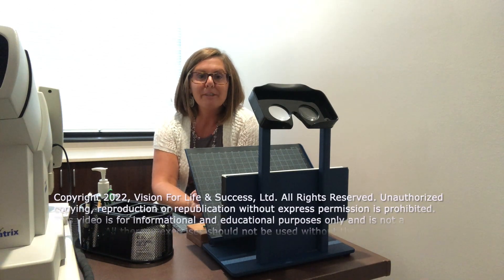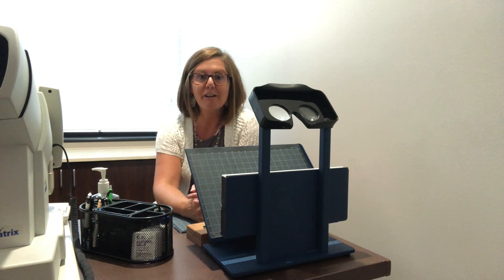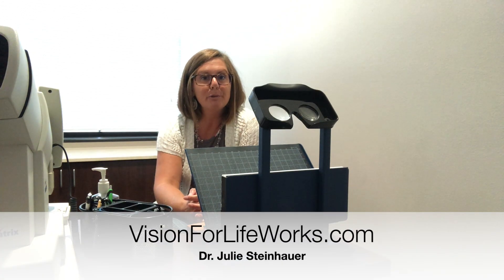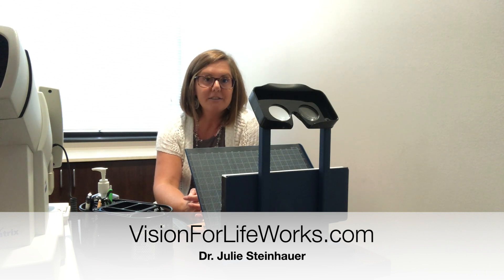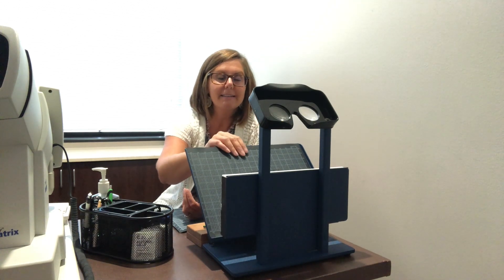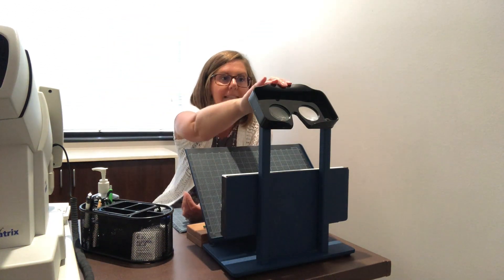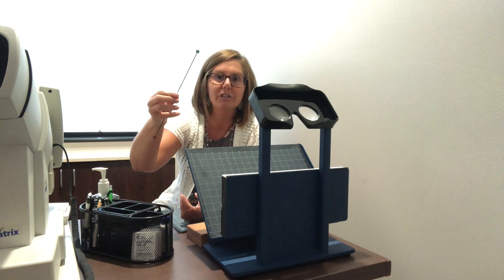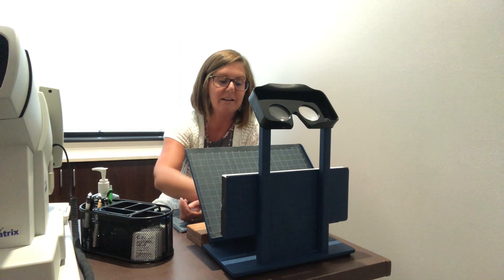3 Things We Can Determine From One Test At Our Clinic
With this handy machine, Dr. Julie demonstrates three very important things we can determine if your child is struggling with - or you yourself - that we can treat and help you or your child improve in school and every day life!

Vision For Life & Success is located in Glen Carbon, IL. We work with children and adults with various vision problems that affect their ability to read, write, comprehend, perform in sports or perform on the job. We utilize Syntonic Phototherapy and traditional in office Vision Therapy to correct these problems and improve quality of life. At Vision For Life & Success, we strive to make every patient experience exceptional. We are very excited when we have the opportunity to dramatically improve our patients lives! Our motto is "Improving Vision Today, Ensuring Success Tomorrow". Take the Quality Of Life Questionnaire on our website home page to get started today!

To learn more about Vision For Life & Success, please visit our Please allow 2 business days for us to respond to accommodate all time zones.

You can also schedule a direct consultation with Dr. Julie - click this link to get started!

This video is for informational and educational purposes only and is not a diagnosis. All therapy exercises should not be used without the proper supervision of a trained professional after a full diagnostic exam.